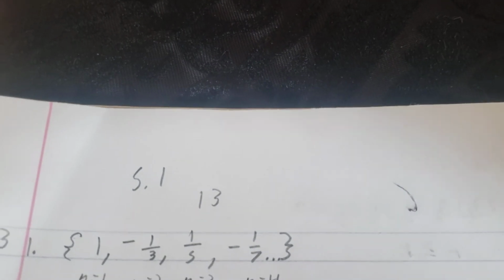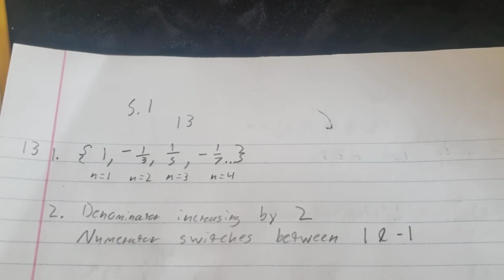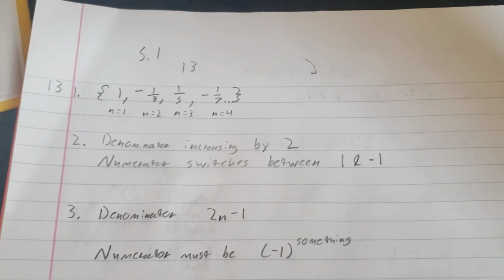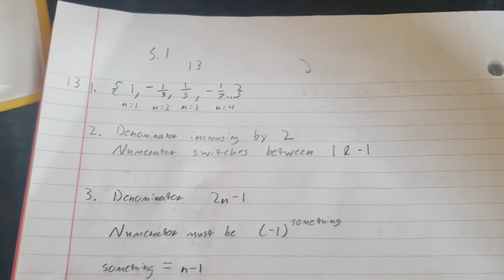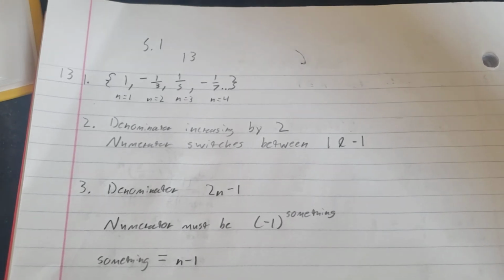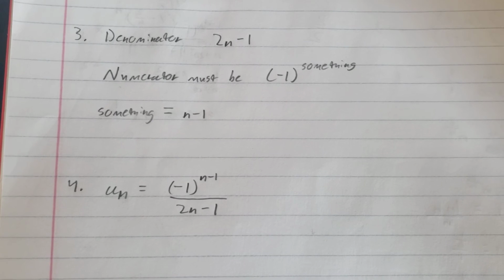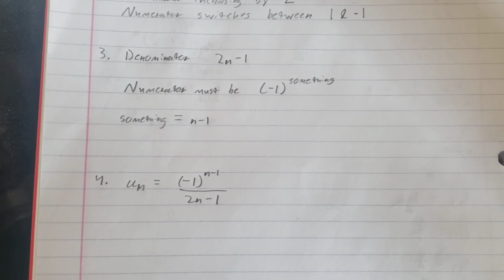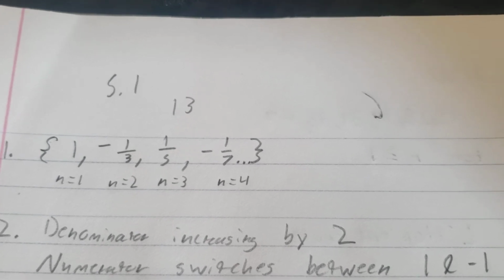Isaac Airmet Calc 2 - 5.1 #13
USU
Professor Thomas